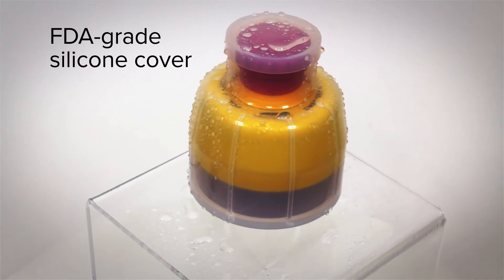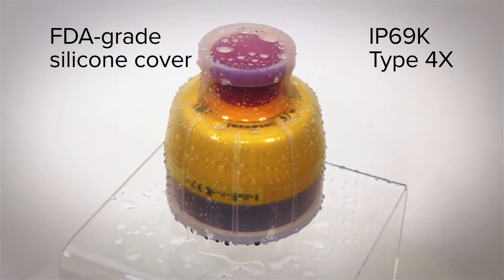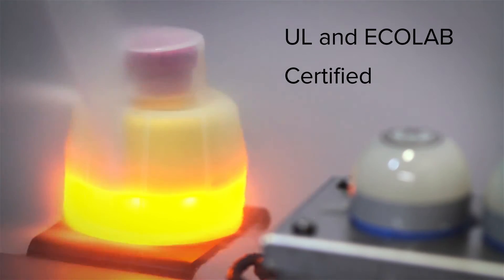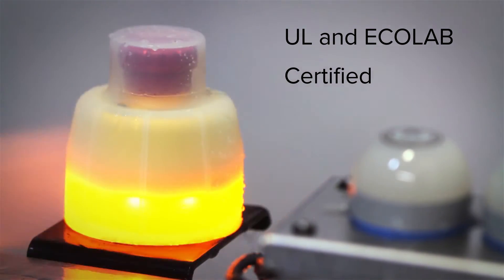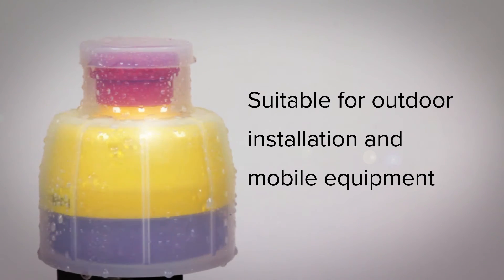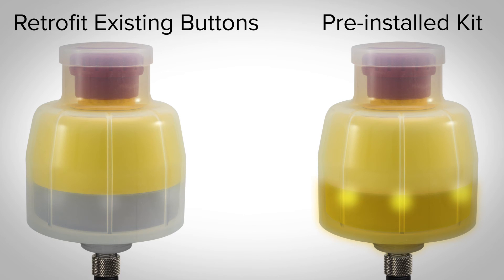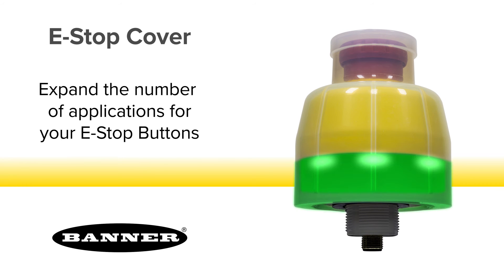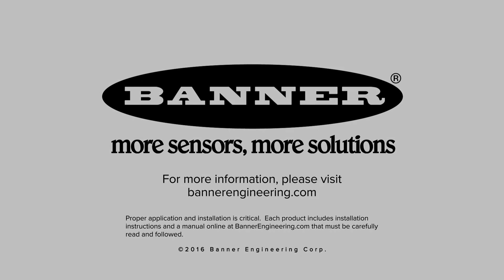Banner Washdown Cover for Emergency Stop Buttons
Banner Engineering’s new Washdown Cover expands the number of applications for which our E-Stop Buttons can be used by raising the product rating up to IP69K and Type 4X. It provides additional protection against environmental hazards for our 30 mm Mount Emergency Stop Buttons without compromising device actuation or visibility. The cover is made of clear, FDA-grade silicone and is both UL and ECOLAB approved. It is available in pre-installed kits for rapid deployment in new installations or as a standalone product, ideal for retrofitting E-Stop buttons in existing installations.